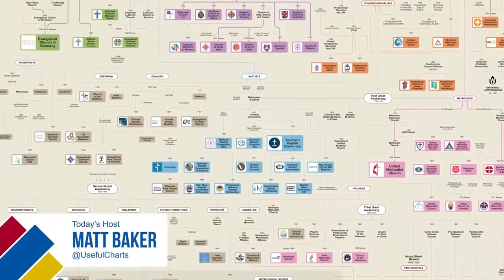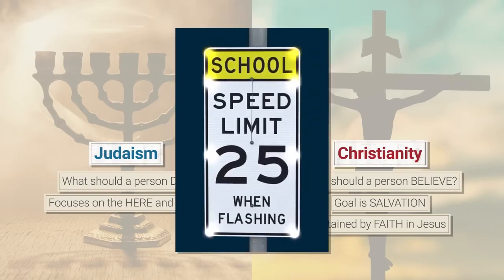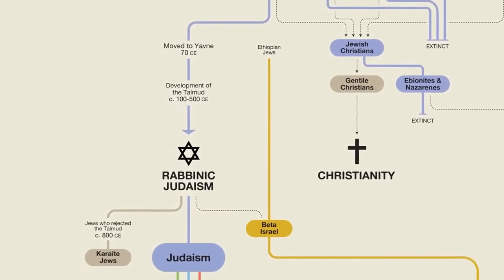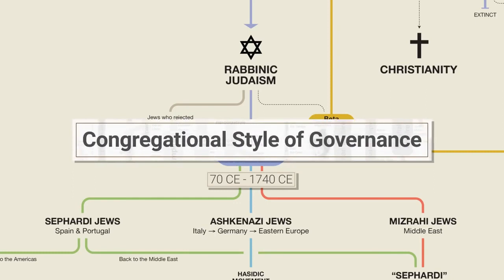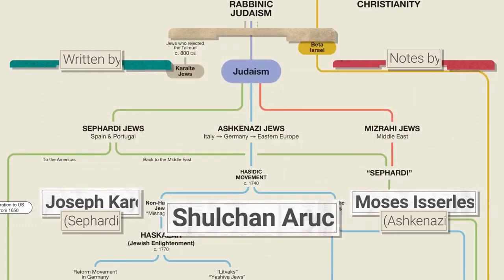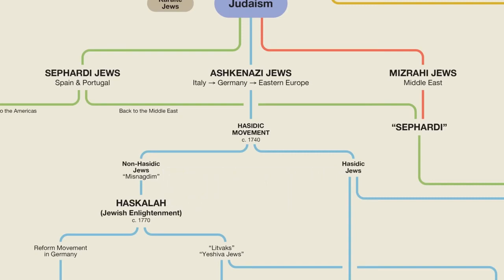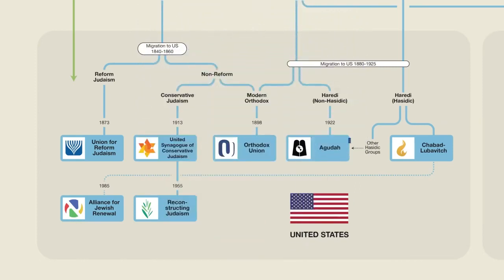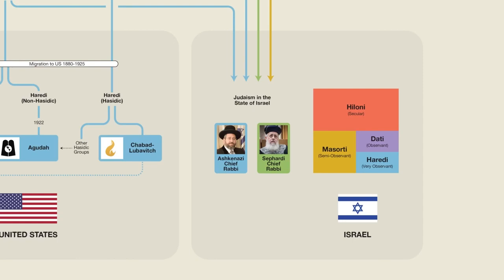Family tree of Jewish denominations Ep9